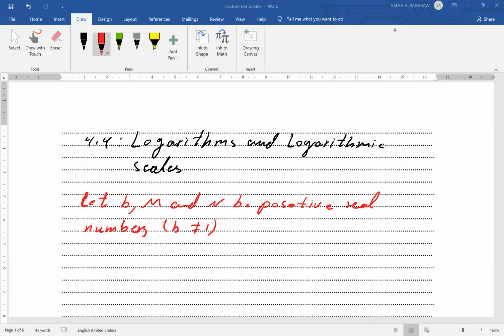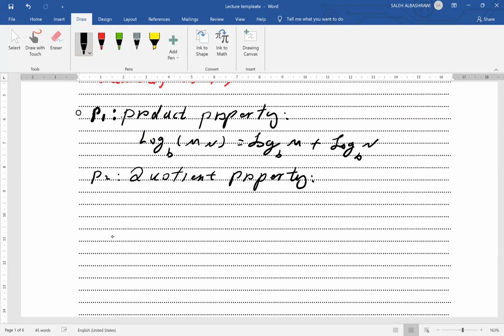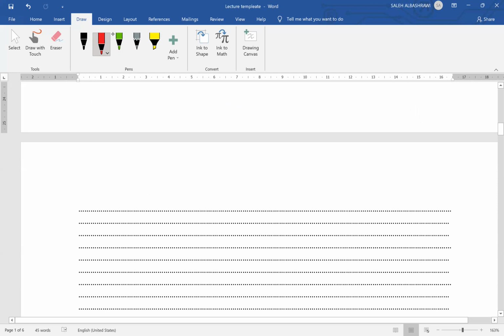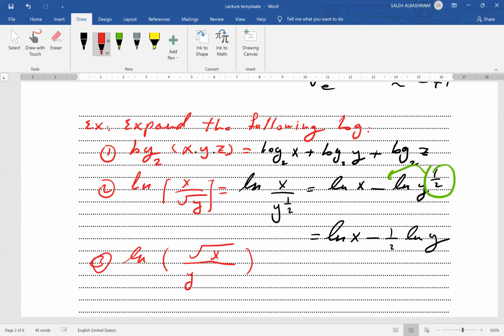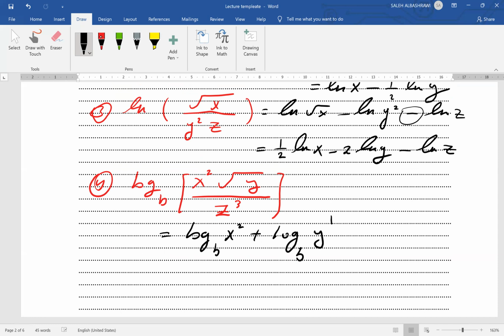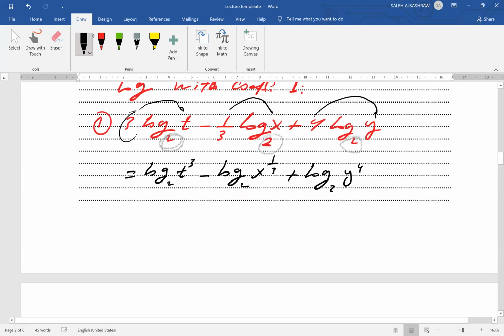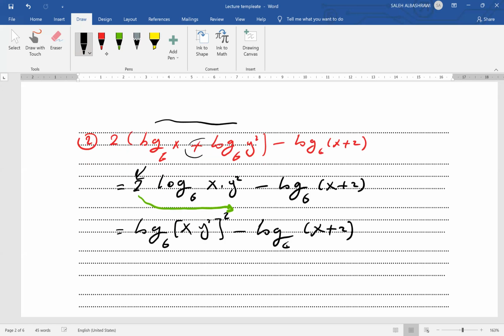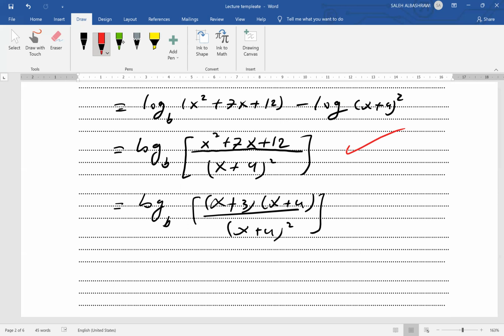Logarithms and Logarithmic Scales